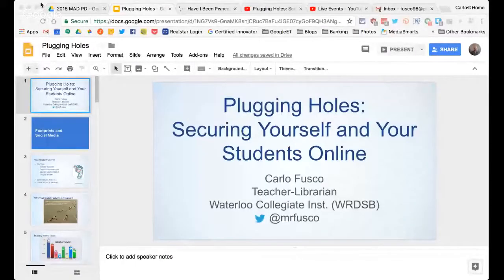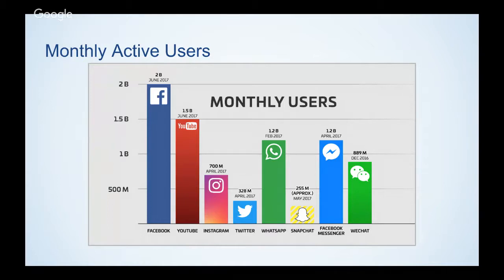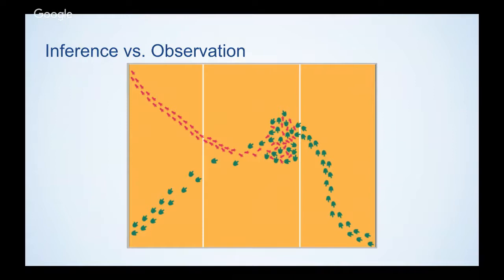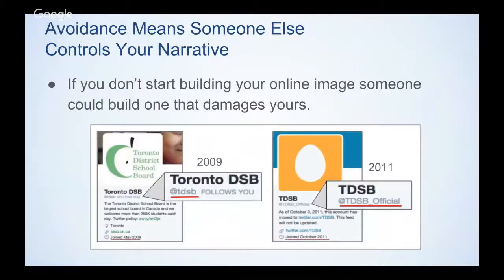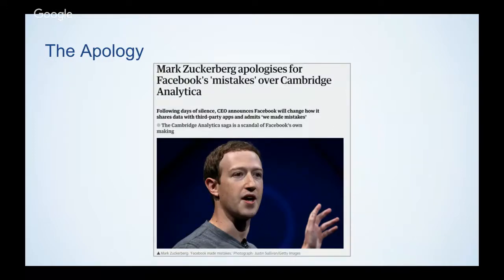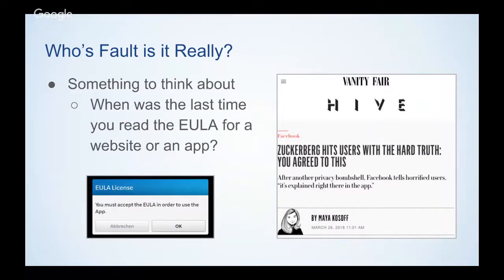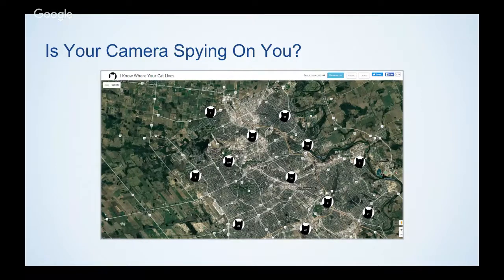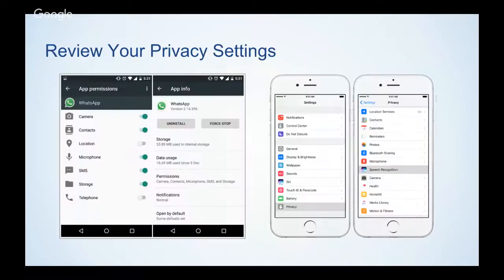Plugging Holes: Securing Yourself and Your Students Online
Wonder how people know something about you that you only shared with a friend? Being part of the online community is essential in the digital age. We live in a sharing culture. However, sometimes we want to control or put restrictions on what we share. During this session we will examine the ways that we "leak" data to world and what we can do to reduce the risk.